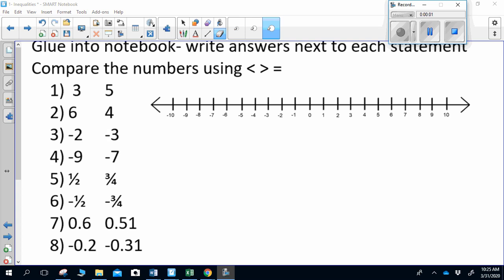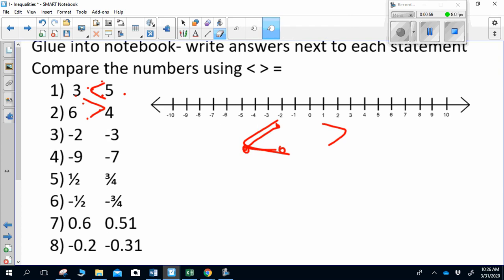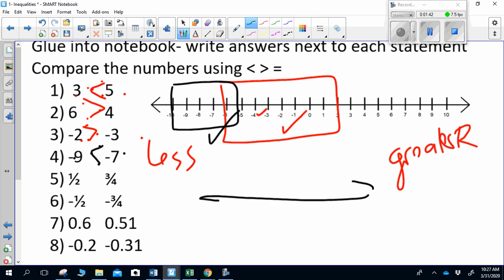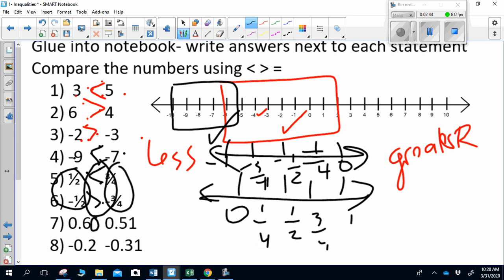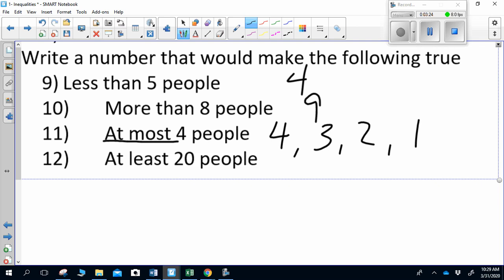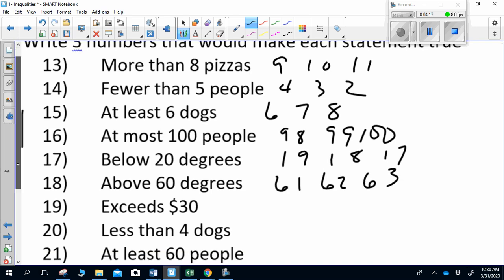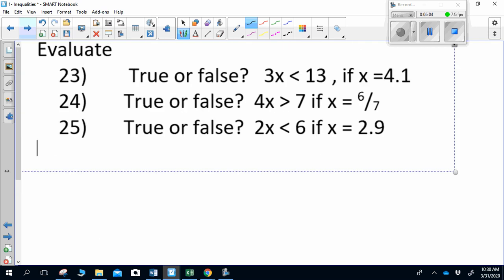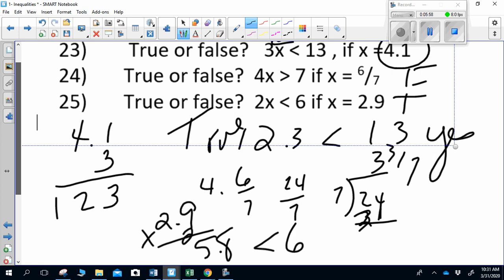1 video to go with inequalities intro for you tube